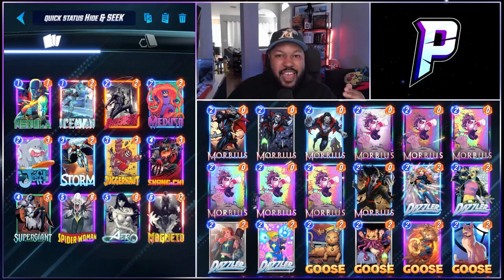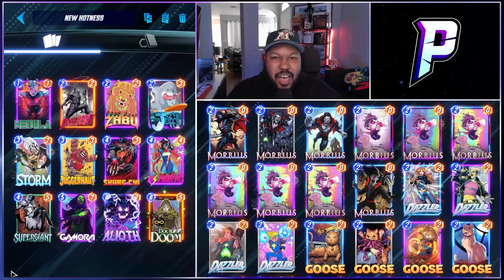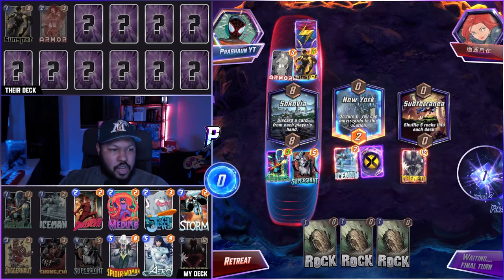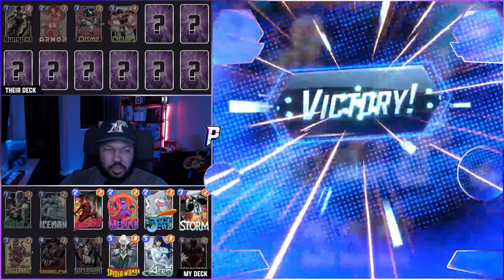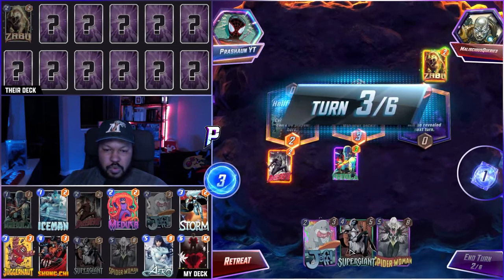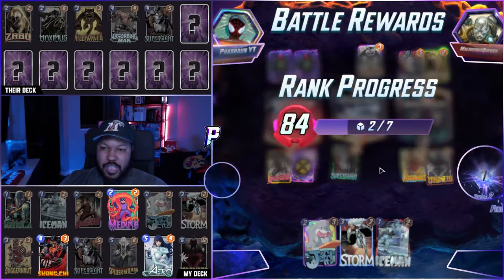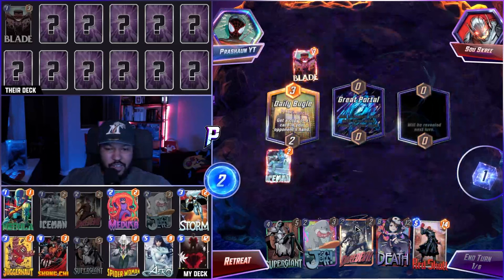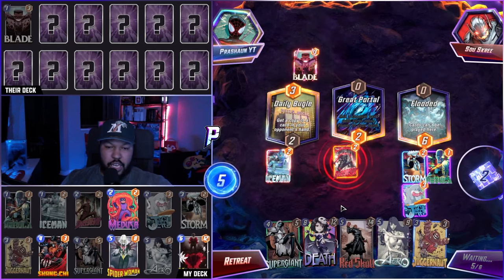Lets Play a Game of Hide and Seek with this Super Giant Dare Devil Deck! - Marvel Snap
Overlays:   @dddrewsky
Thumbnail: Arlo